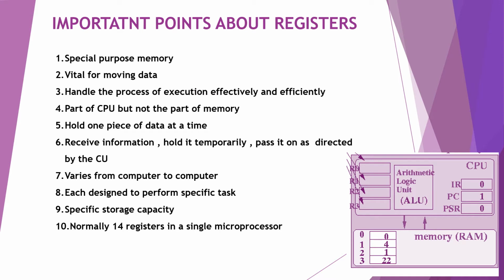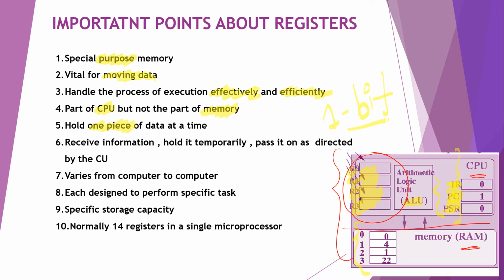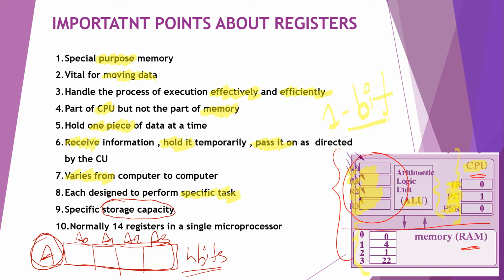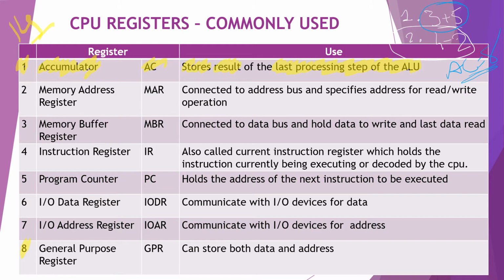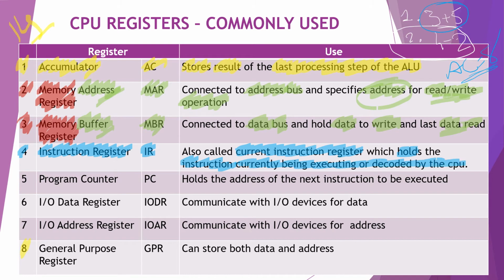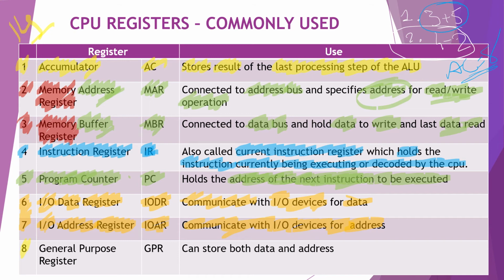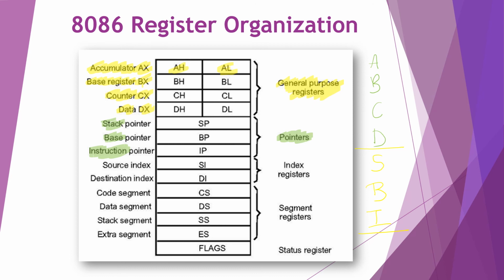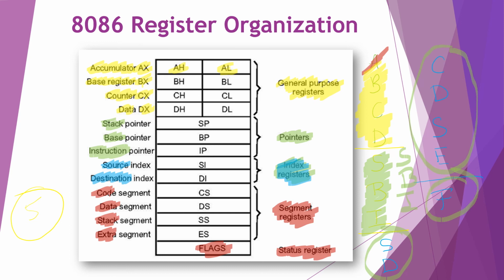8086 Register Organization Overview | Microprocessors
In this lecture, you will learn the overview of the 8086 Register Organization and understand how registers are arranged and used inside the 8086 Microprocessor. The session introduces the different categories of registers and explains their role in data processing, memory addressing, and instruction execution.

Topics Covered:
• Introduction to 8086 Microprocessor
• Register Organization of 8086
• General Purpose Registers
• AX, BX, CX and DX Registers
• Segment Registers
• CS, DS, SS and ES Registers
• Pointer Registers
• Index Registers
• Instruction Pointer (IP)
• Flag Register
• Role of Registers in Program Execution

By the end of this lecture, students will understand the overall structure of the 8086 register set and how various registers work together during instruction execution and memory access operations.